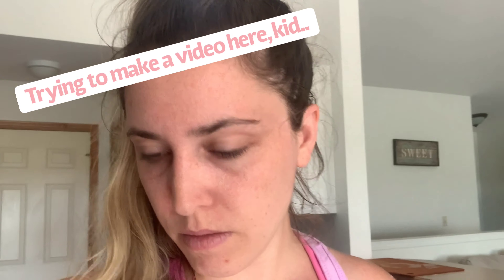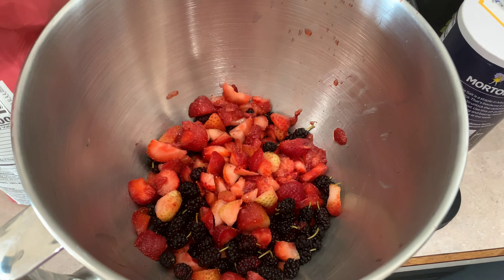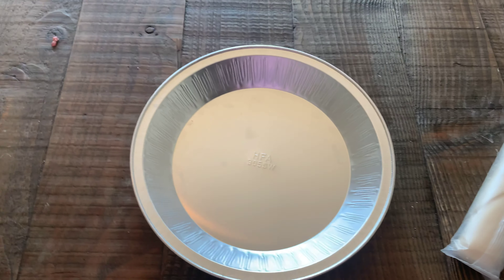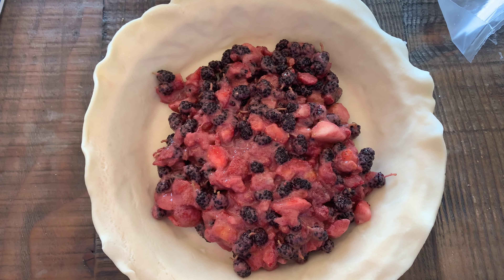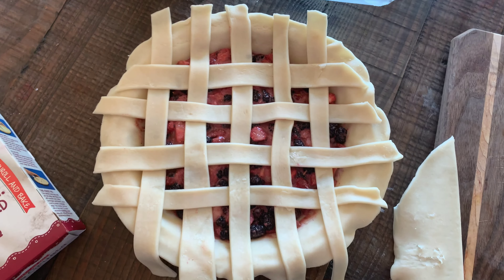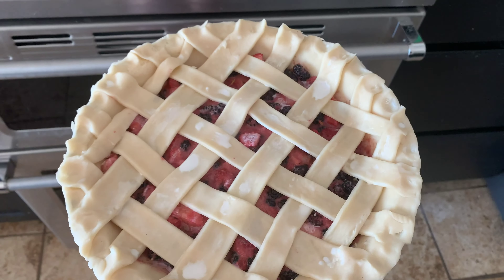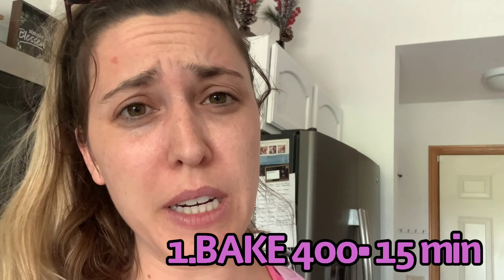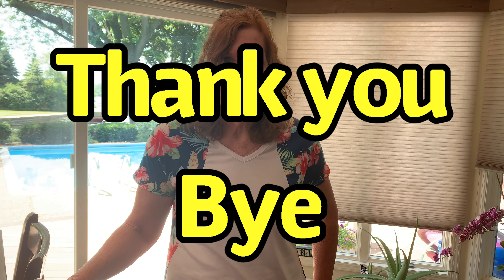Mulberry Pie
Come along with Chef Heidi as she attempts to create a “healthy” mulberry pie. Thank you chef, hope you enjoy chef.